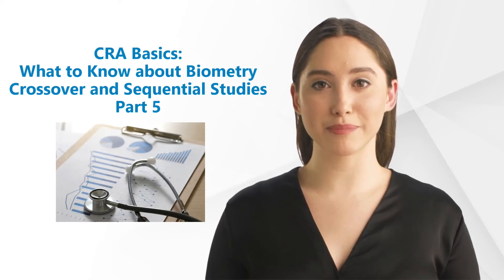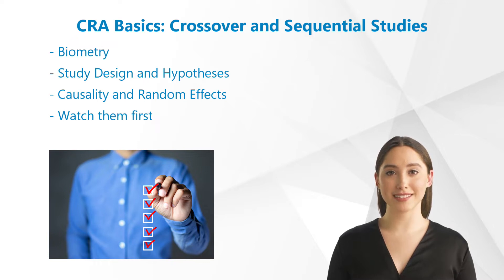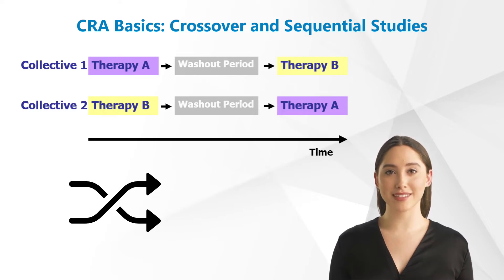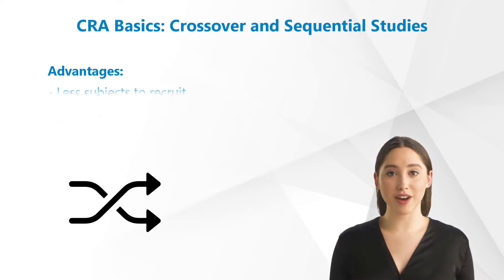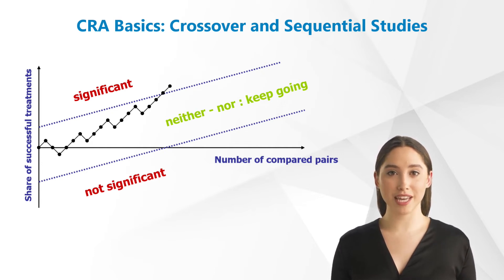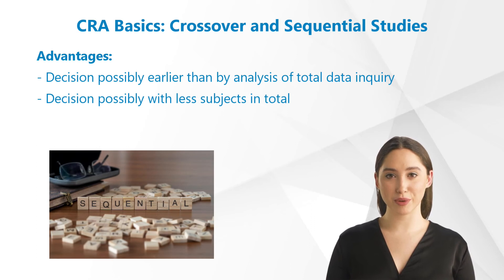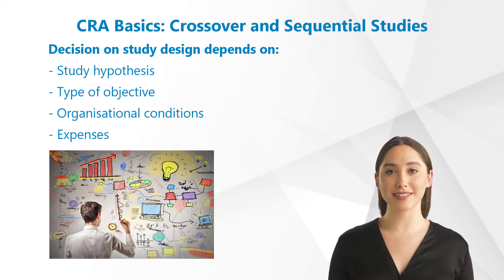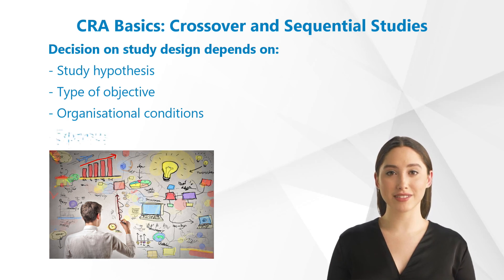CRA Basics: What to Know about Biometry - Crossover and Sequential Studies - Part 5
The CRA (Clinical Research Associate),also called clinical monitor, is a health-care professional who performs many activities related to clinical trials. The CRA's task is to check and ensure data quality and regulations, including the Helsinki Declaration, implementation of Good Clinical Practice (GCP) and compliance with the study protocol. To understand clinical trials CRAs should also learn some basics of biometry . Learn them with our new video!